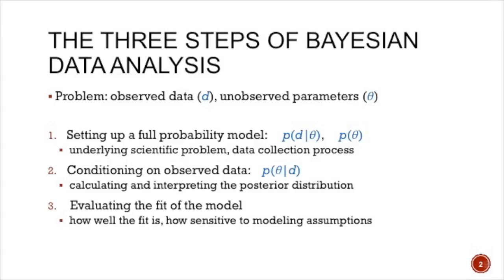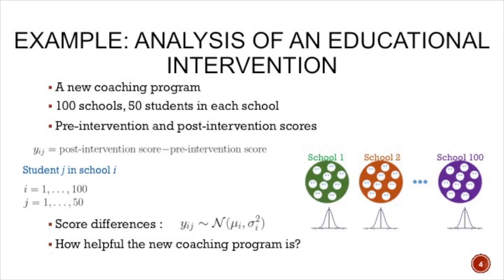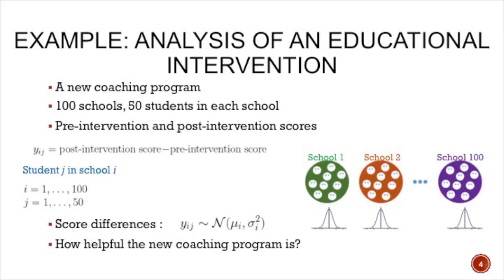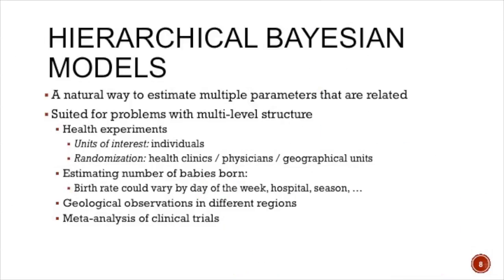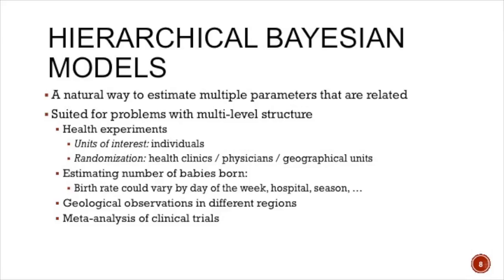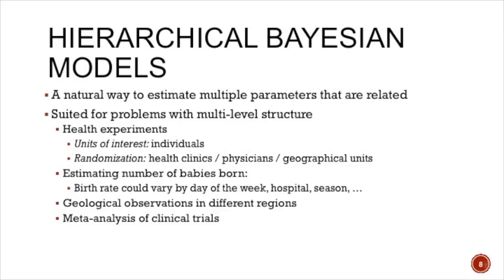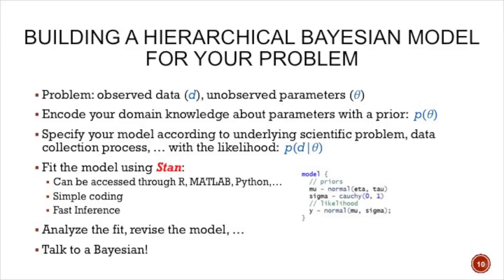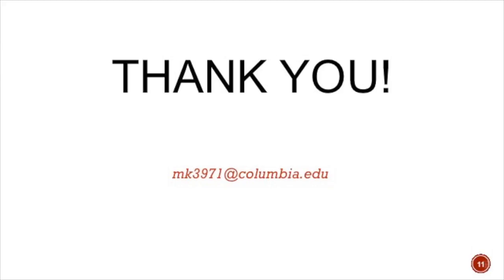Data Analysis and Causal Interference with Hierarchichal Bayesian Models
EI Fellows Symposium (7)